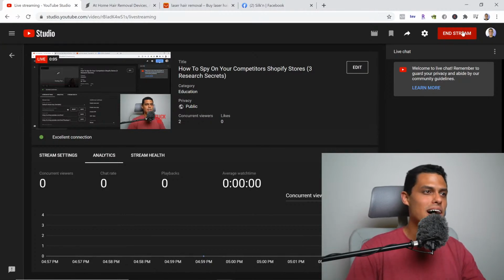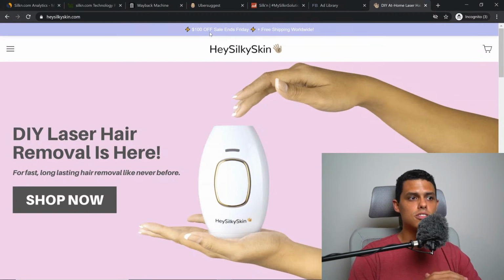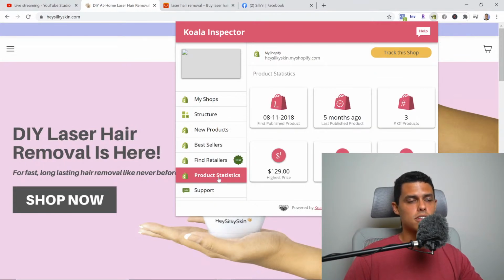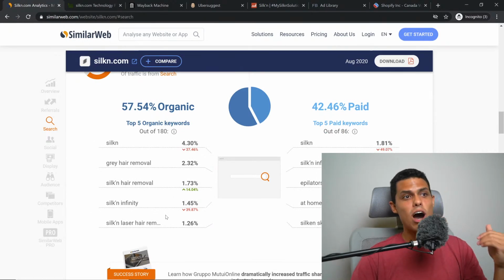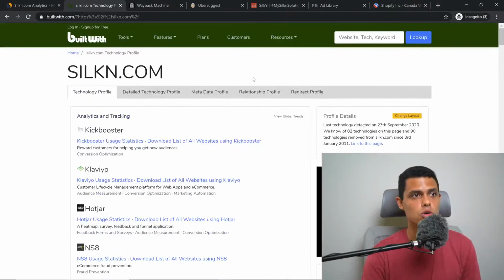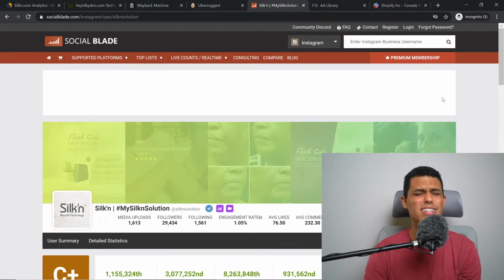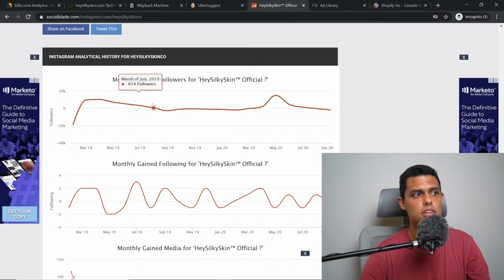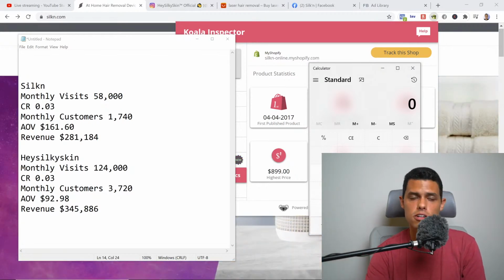How To Spy On Your Competitors Shopify Stores (3 Research Secrets)